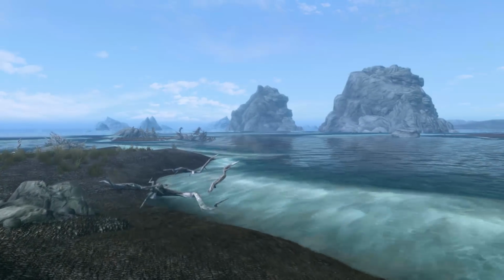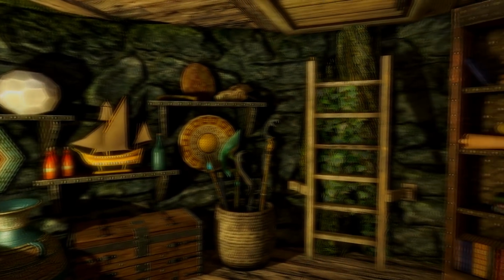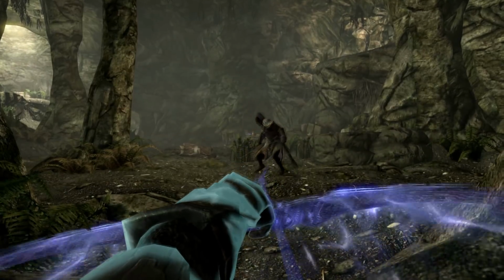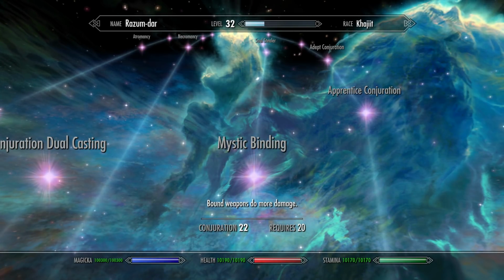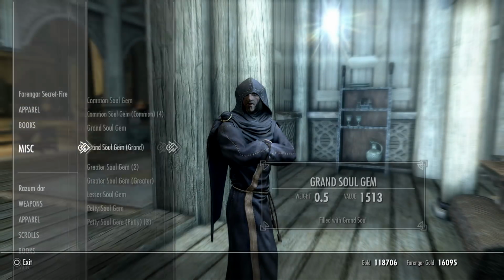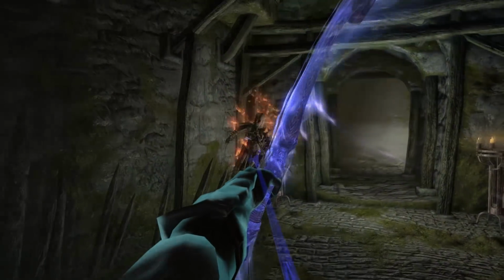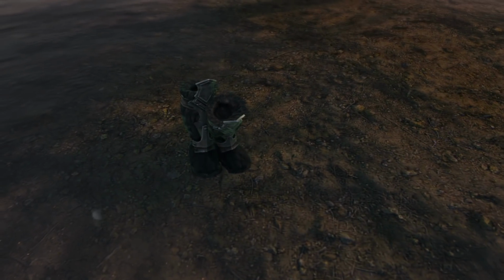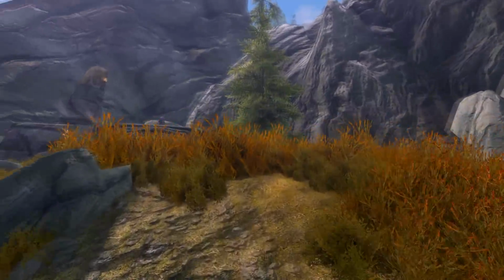Top 5 mods of the month for Skyrim on PS4/PS5 #1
The best 5 mods for Skyrim on PS4 that released in May 2018 that you can download right now! Links to all of the mods shown:

Help change Sony's mind about Mods!